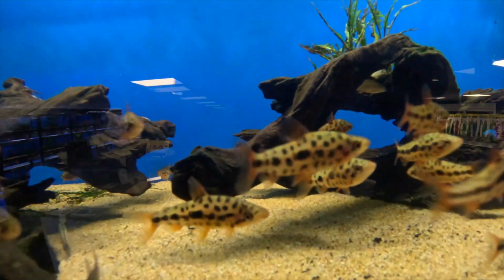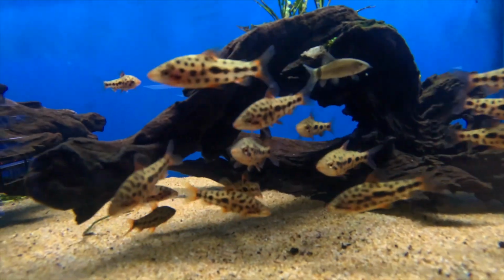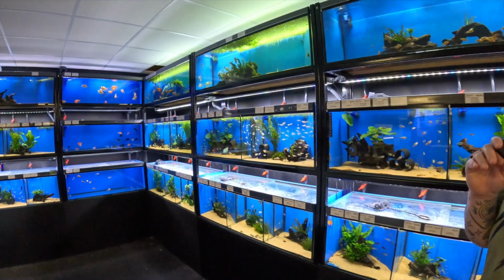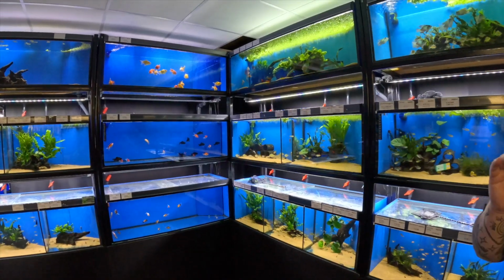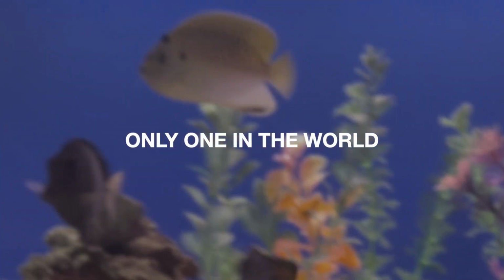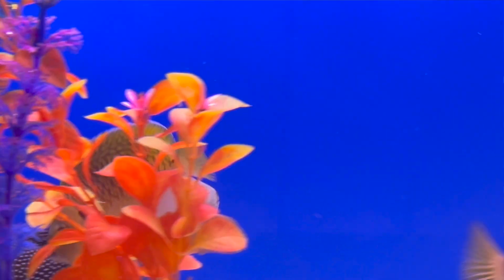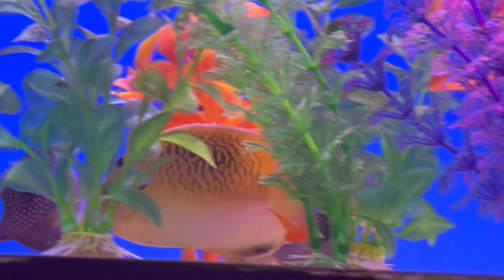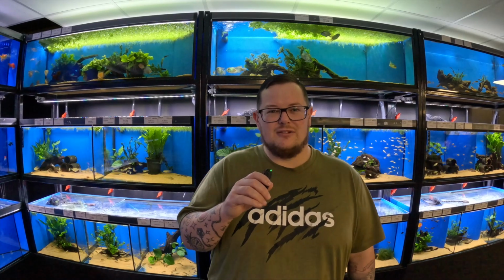This INSANE Aquarium Shop in the UK has the RAREST Fish in the WORLD!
This video is a quick tour and interview with Finest Aquatics in the UK. An amazing 3 tier business in the Aquarium trade doing things that I cannot fathom.

💭 Comment what type of videos you want to see next!

0:01 - Intro to The Aquarium Store
0:22 - Brief Walk through of Aquarium store
0:57 - Interview with Manager Jake Green
1:48 - Rarest Saltwater Fish in the world
3:05 - Ethos of Successful Aquarium store
3:17 - More Walk through of Aquarium Store
3:48 - Interview with Adam the Owner
6:20 - Outro & Thoughts